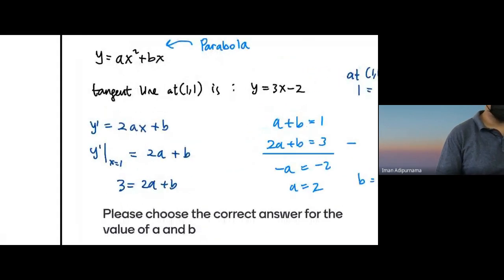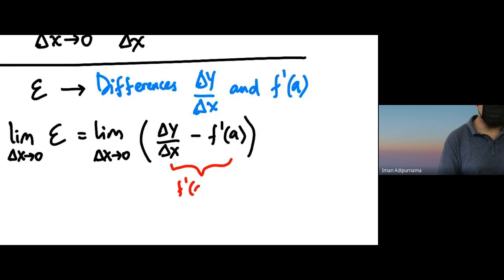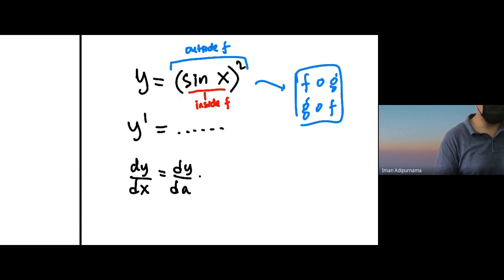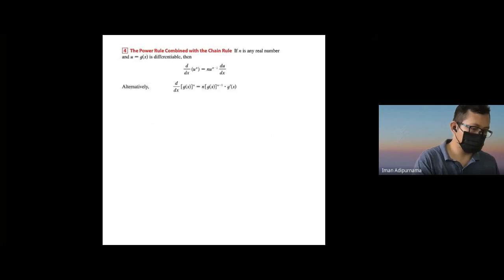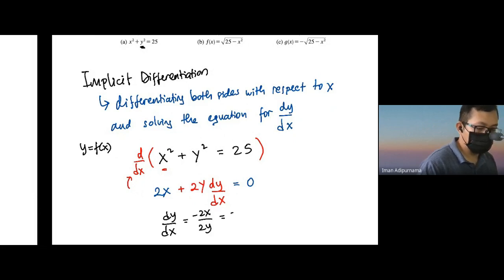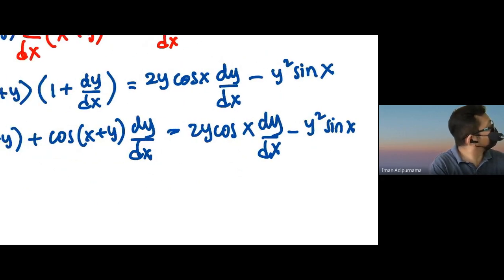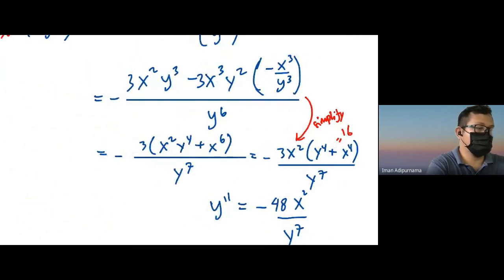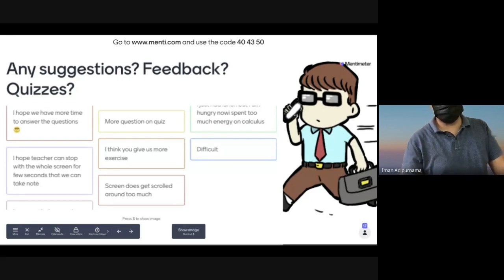Calculus I CE162A011 Class 10/19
This is the recording of the calculus class on 10/19. The discussion is about chain rule, implicit differentiation, and a little bit of intro to derivatives of a logarithmic function.